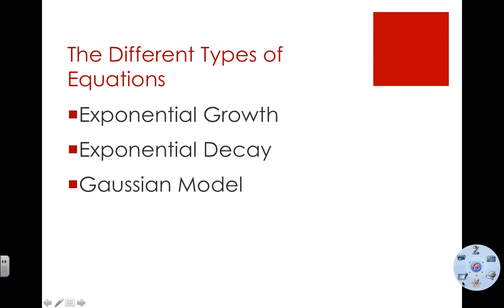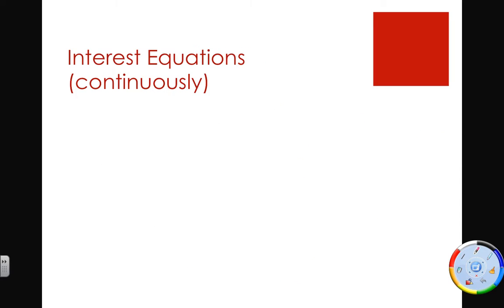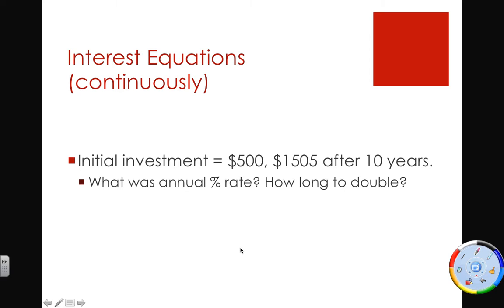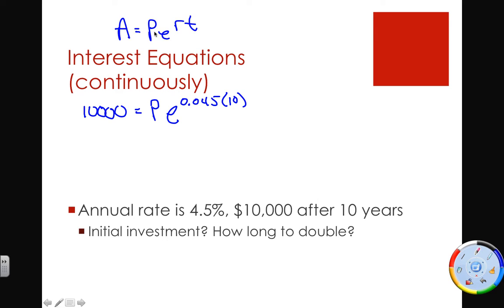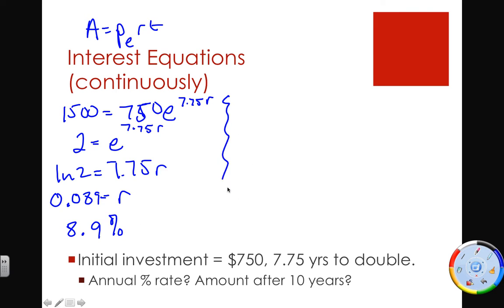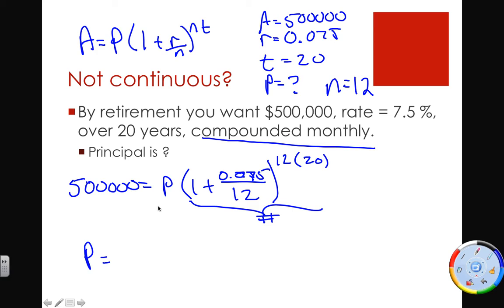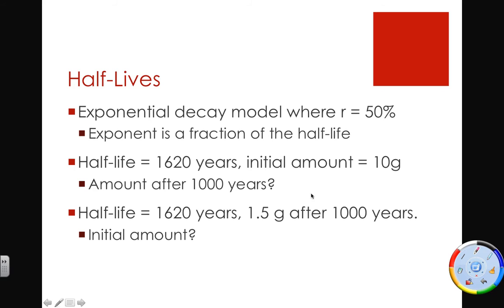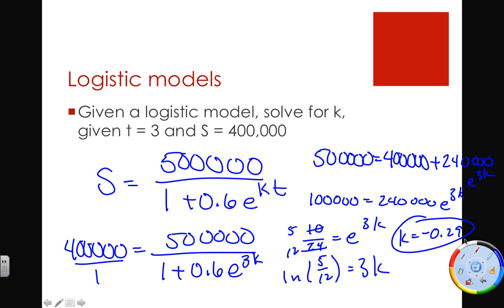Alg III 5 5 Exp Log Models